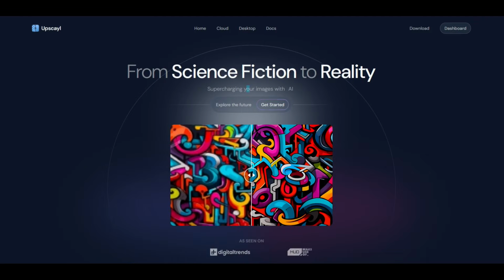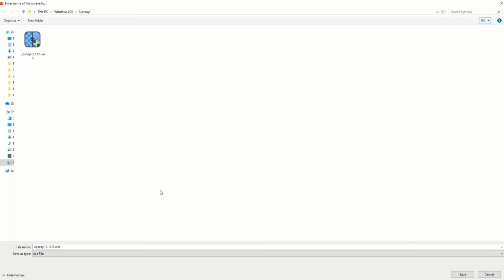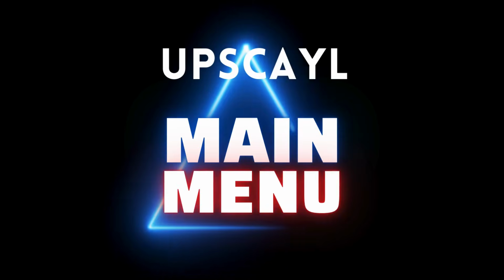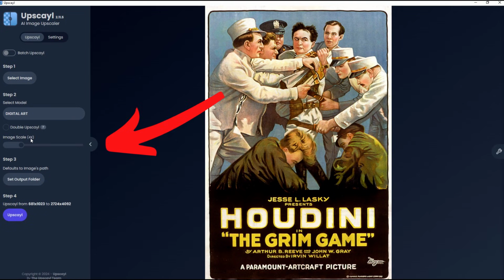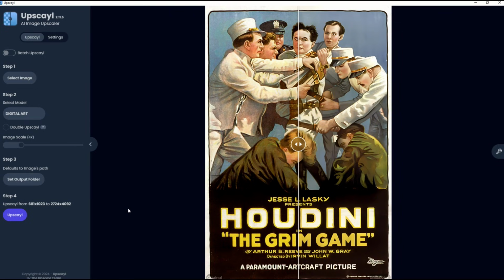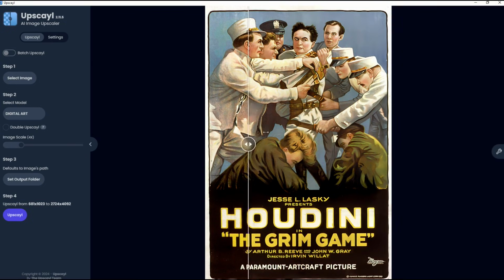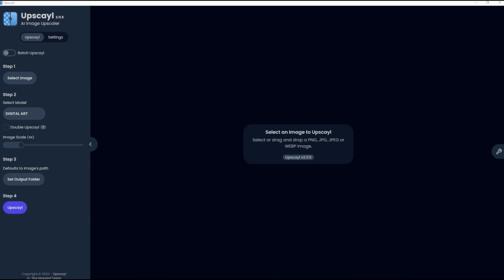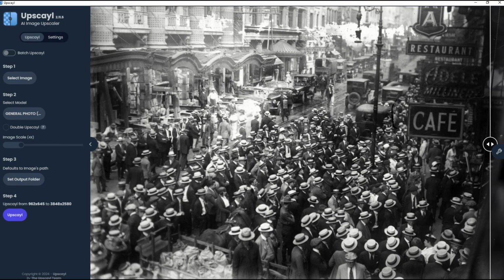Upscayl Beginner's Guide (Free AI Upscaler Tool)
There's a completely free upscaler tool called UPSCAYL that uses artificial intelligence to greatly increase the size of your image without it becoming blurry or pixelated. In fact, it often increases the clarity of the image in addition to making the original image much larger. This can be helpful if you are making a digital download or print-on-demand design like a t-shirt or fine art print.

In this video for complete beginners, I cover how to download and install Upscayl, how to upscale an illustration and how to upload a photograph. The results are pretty cool! Don't be intimidated - you can use tools like this to increase your graphic design capabilities!